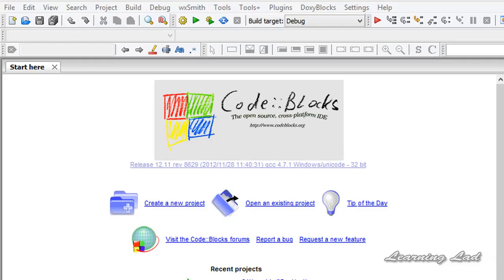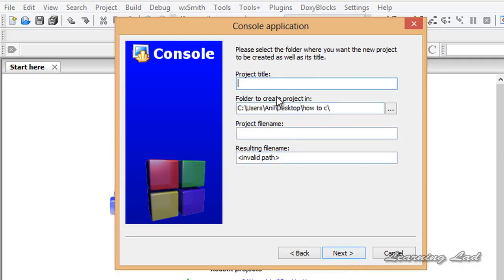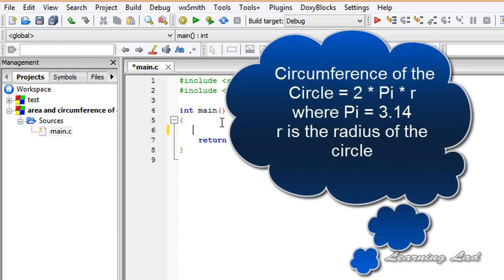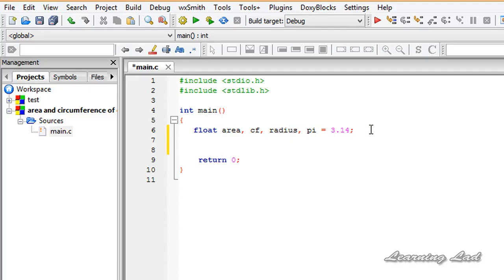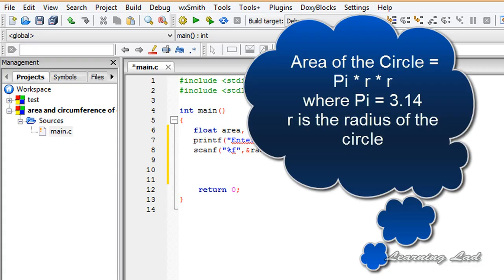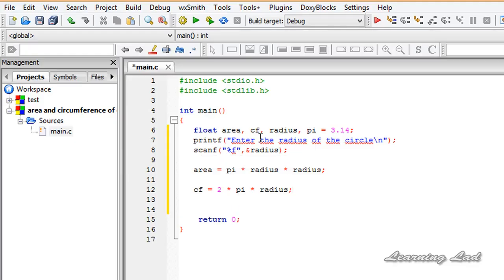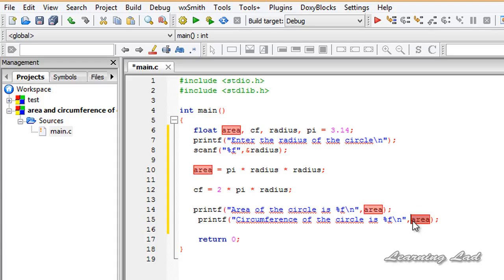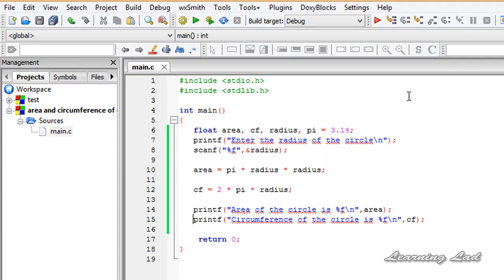C C++ Program to Find Area and Circumference of a Circle Video Tutorials for Beginners 2